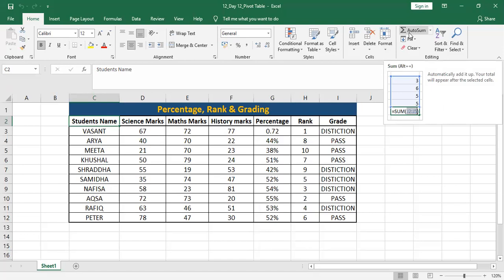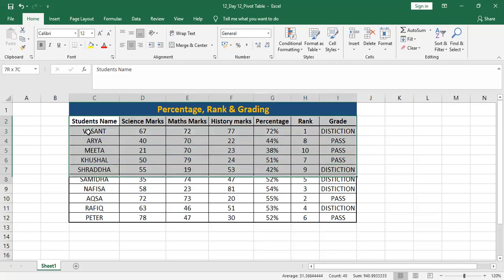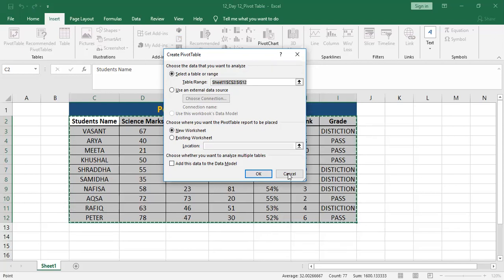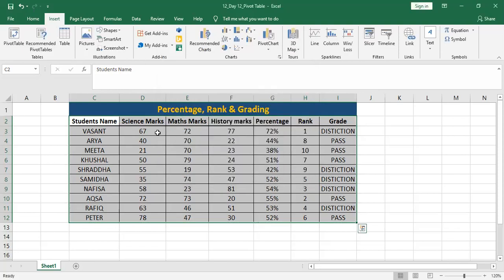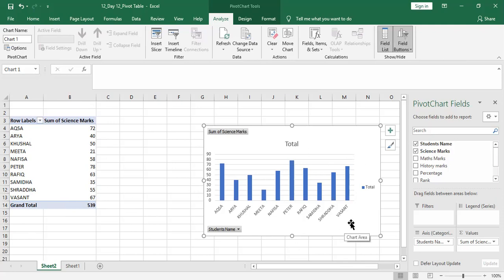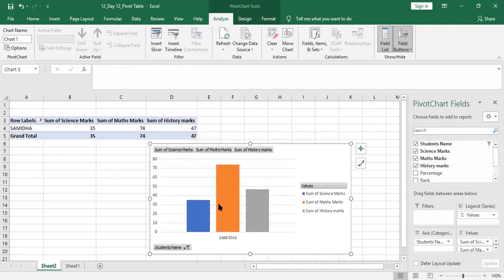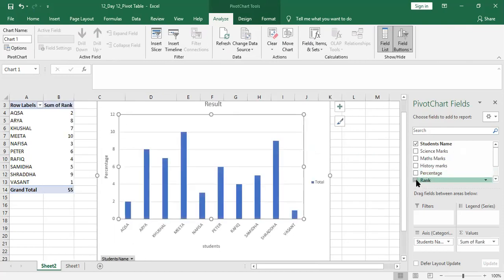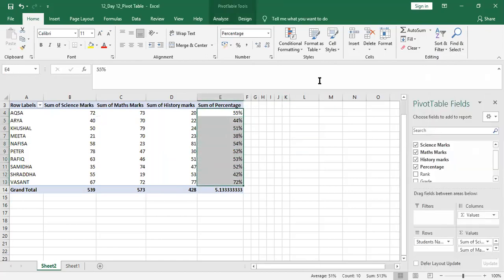Day 12 | Easy Excel Learning for beginners | Pivot Table & Pivot Chart